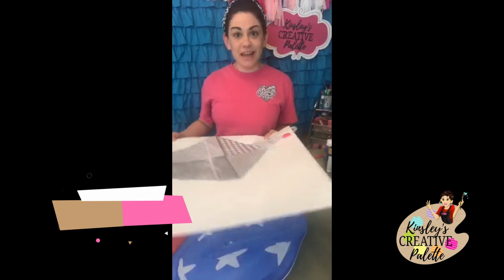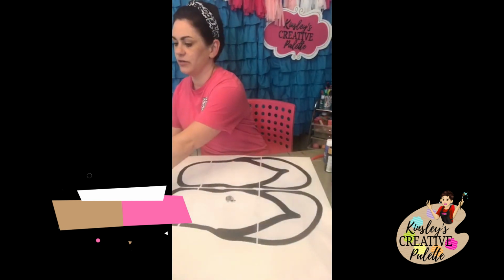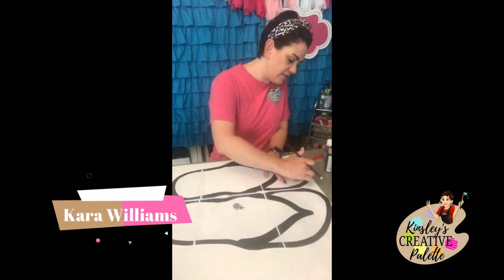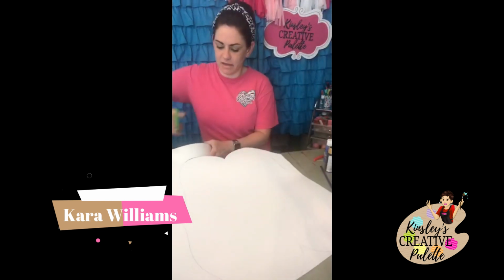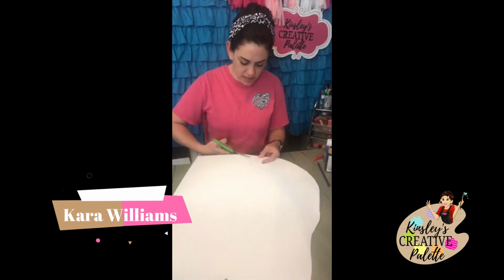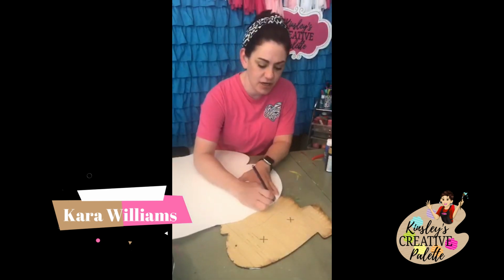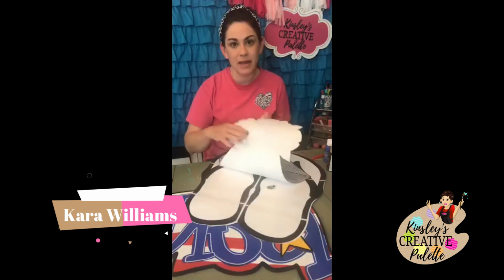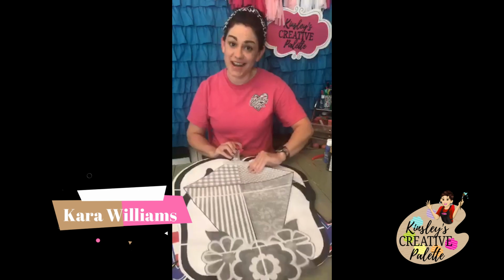How To Use Posterboard For Your Templates | Creative Tip Thursday | Kinsley's Creative Palette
This video is all about how to use Posterboard to create your door hanger templates.

Head over to our website for to buy your door hanger templates, get the latest top tips or sign up to our monthly membership.

Grab your Supplies

Do you need supplies?

We have you covered!

Check our our Amazon store here with all our recommended crafting products. If you are new to door hangers, we have listed all our recommended tools to get your started.

Do you struggle with organizing all your craft supplies? We have a great blog post on how to organize your craft space, you can check it out

When it comes to crafting supplies, we also recommend Dick Blick. They offer high quality crafting products and have a great selection.

Top Tip! Signing up to Rakuten will SAVE YOU MONEY when you purchase supplies from Dick Blick!

Virtual Paint Party

Learn to paint wooden door hangers from home and gain confidence and become a better version of yourself! I have created a list of helpful resources to get you started on a super fun, creative journey to confidence!

If you want to join our Virtual Paint Party and get creative with us and a bunch of other amazing people, follow the

If you don’t fancy joining our Virtual Paint Party right now, check out our Free Lettering Template workshop.